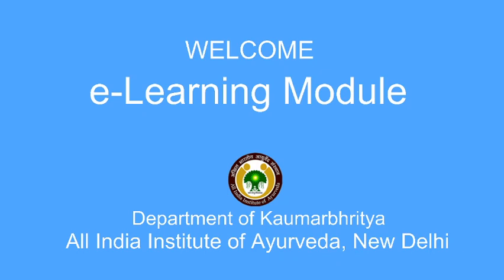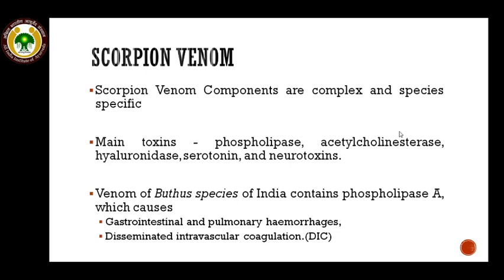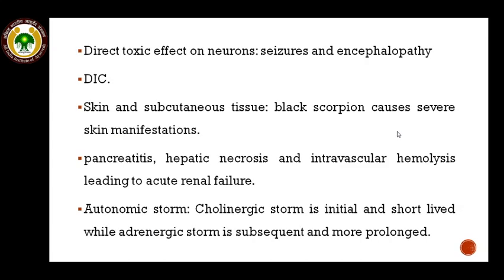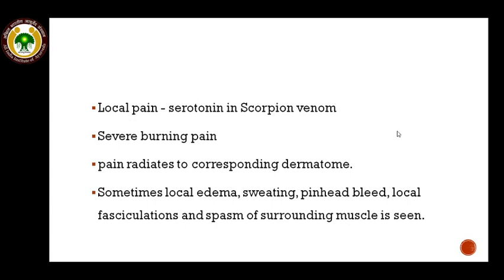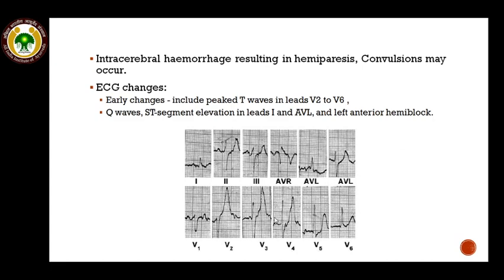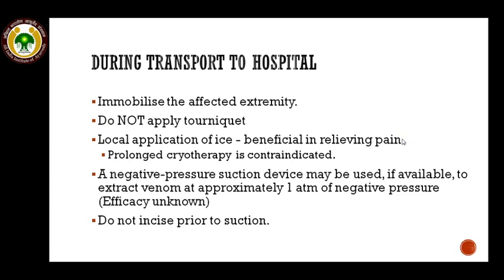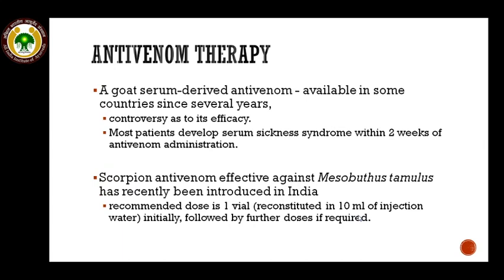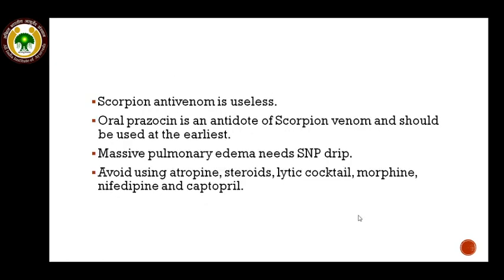Scorpion envenomation in children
it is a life threatening medical emergency usually encountered in villages of tropical and subtropical countries. This video deals with pathophysiology, clinical features, prognosis, management, and prevention of scorpion envenomation.